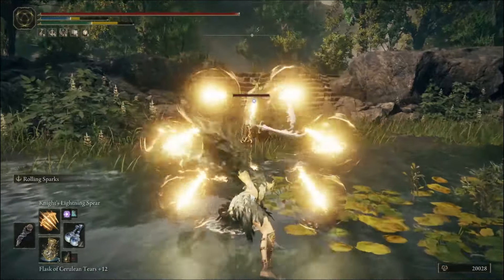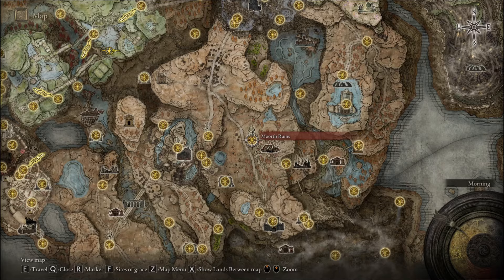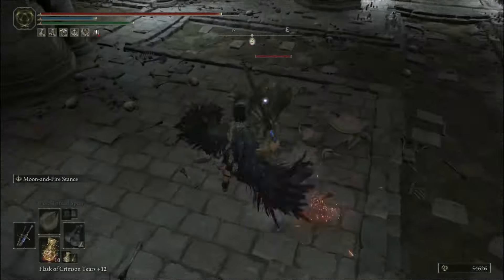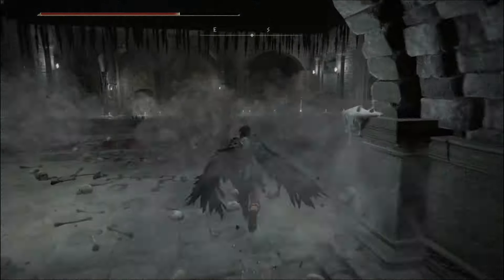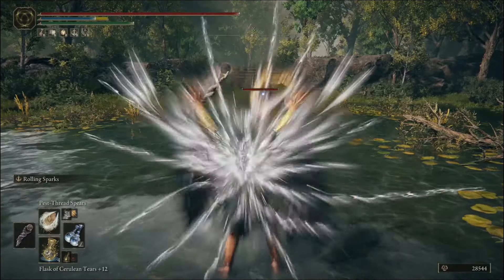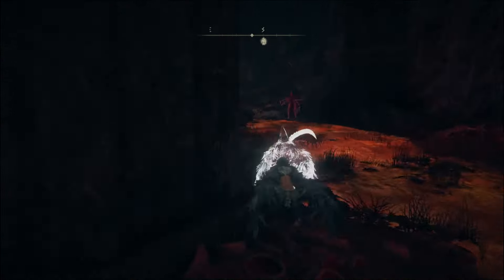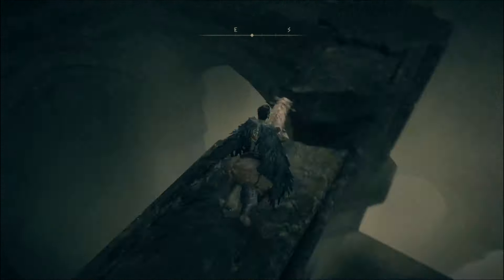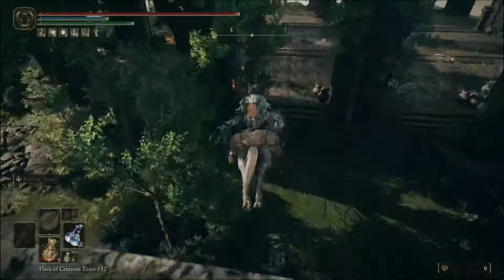3 Incantaions - Knights Lightning Spear Pest-Thread Spear and Divine Beast Tornado - Elden Ring SotE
Dont miss the Knights Lightening Spear The Pest-Thread Spear or the Divine Beast Tornado with this video!

The Land of Shadow. A place obscured by the Erdtree.
Where the goddess Marika first set foot.

A land purged in an unsung battle.
Set ablaze by Messmer’s flame.

It was to this land that Miquella departed.
Divesting himself of his flesh, his strength, his lineage.
Of all things Golden.

And now Miquella awaits the return of his promised Lord.